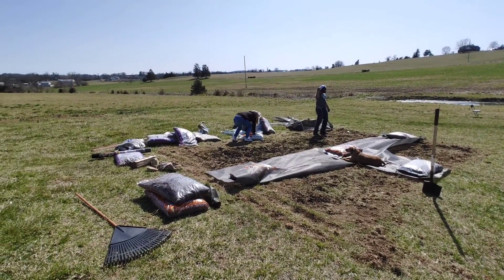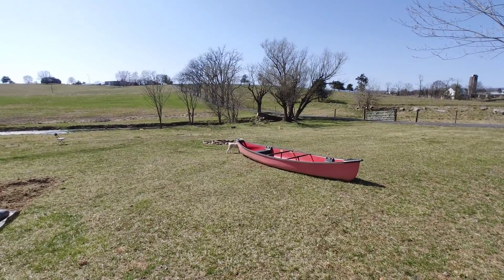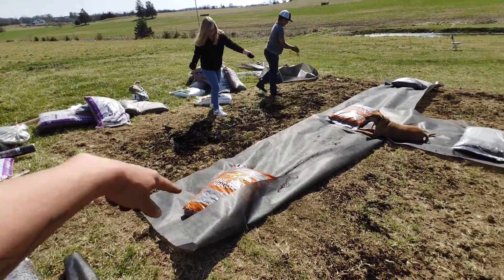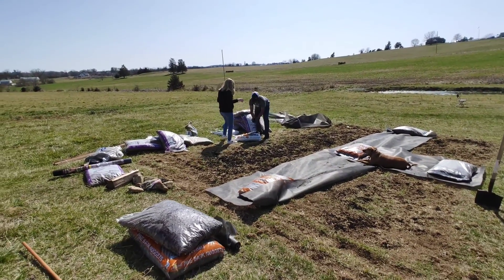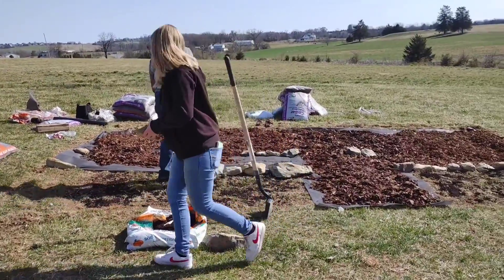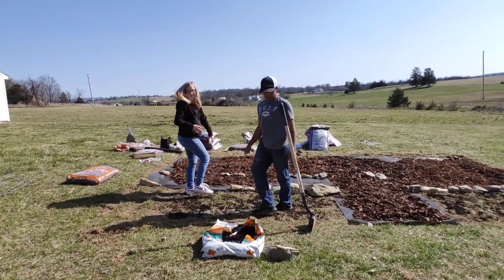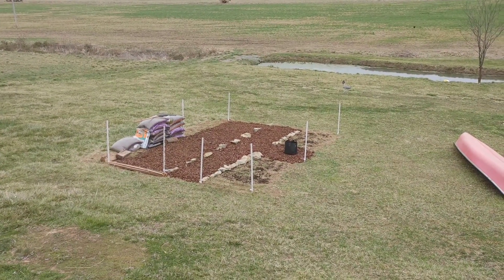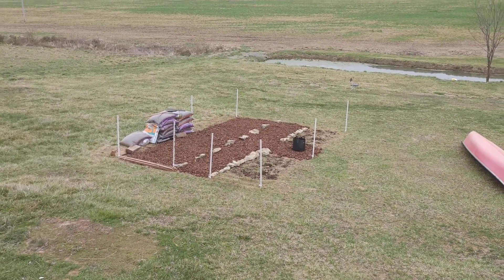The garden layout work starts NOW!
Thank You My Lovely Humans🥰 God-Bless